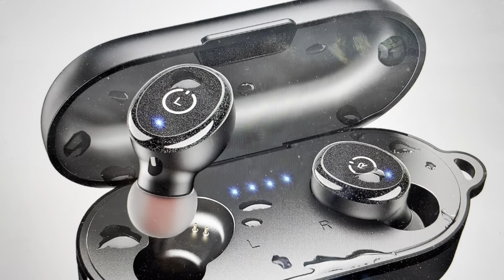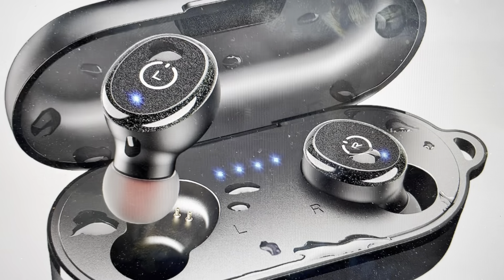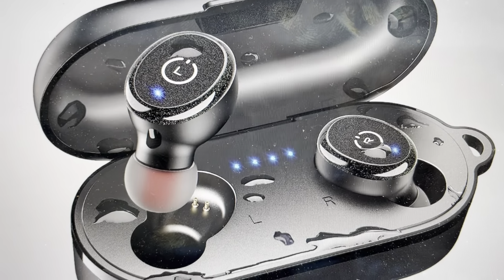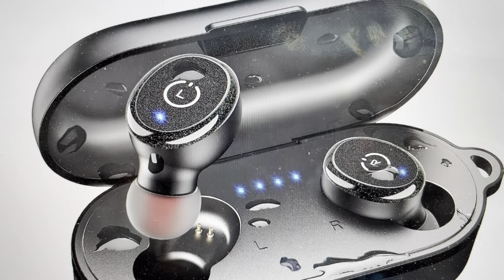Hard Reset TOZO T10 Wireless Earbuds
If your TOZO T10 earbud headphones or earphones won't connect or are not working right a hard factory reset restart can fix a lot of the issues. You might be getting sound out of the left ear only or the right ear only. If the TOZO T10 keeps connecting to the wrong device, you can forget all devices and start fresh with a reset.